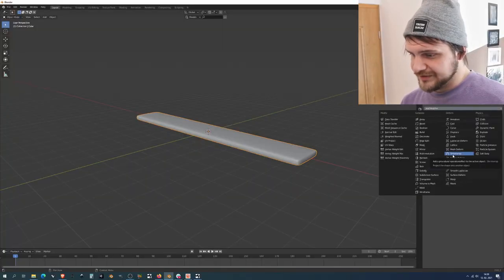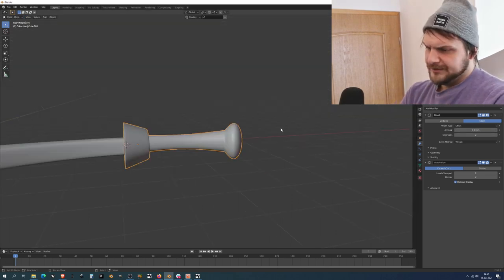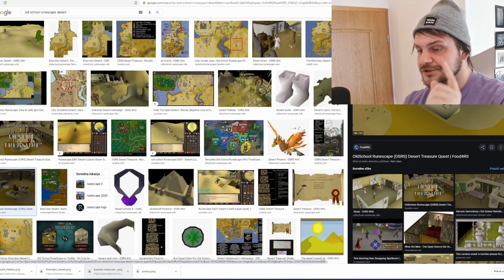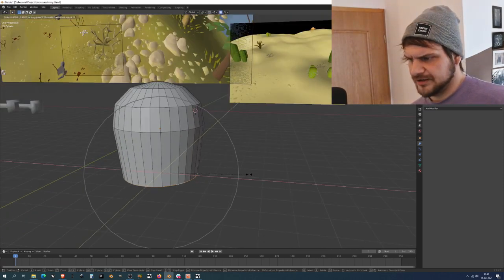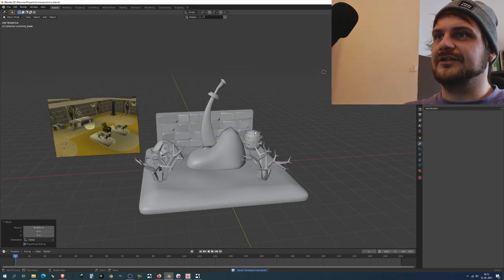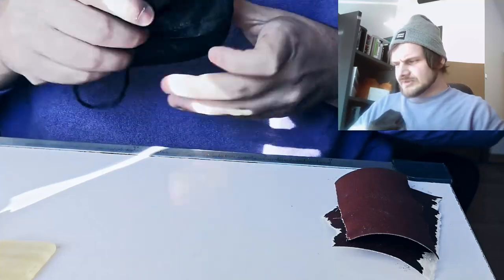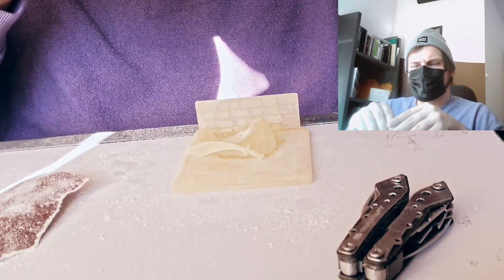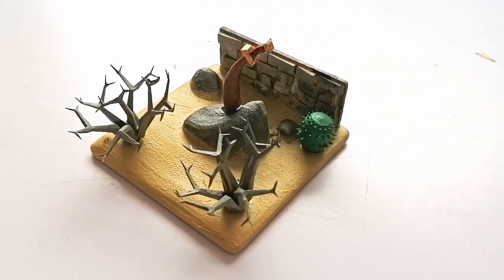3D model to Real Life!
Took a while and here we are. Wanted to do something like this for a while, so I just went with it.

SPECS:
2 NVIDIA RTX2080 Ti

EDITING:
DaVinci Resolve